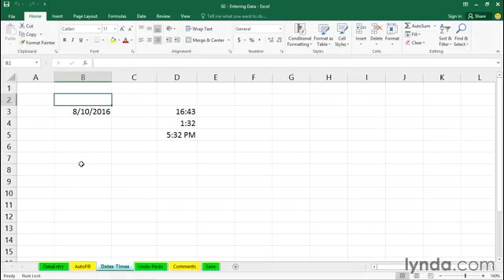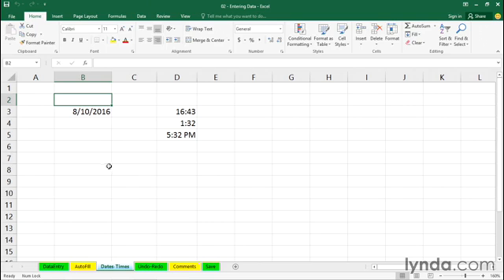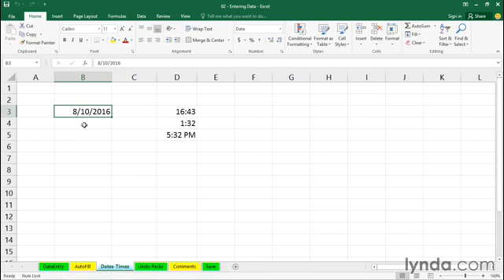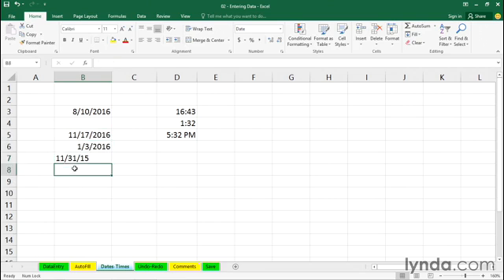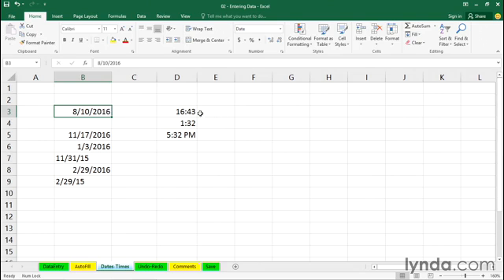1.13 Working with dates and times